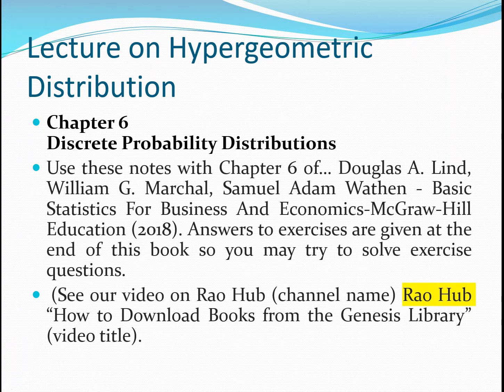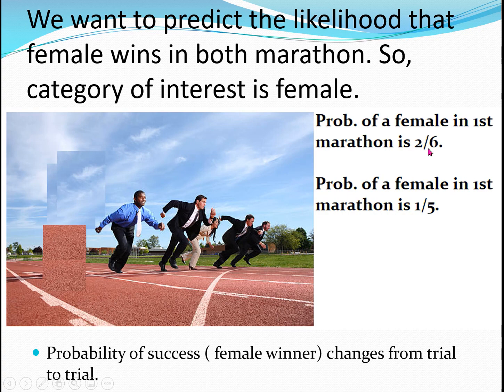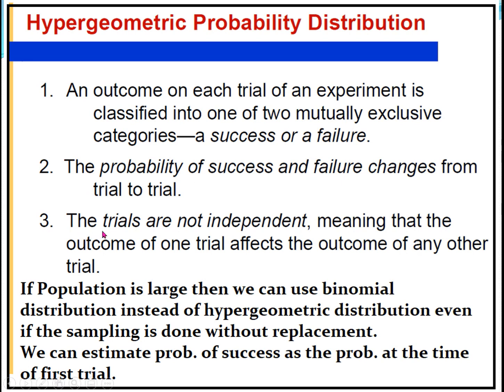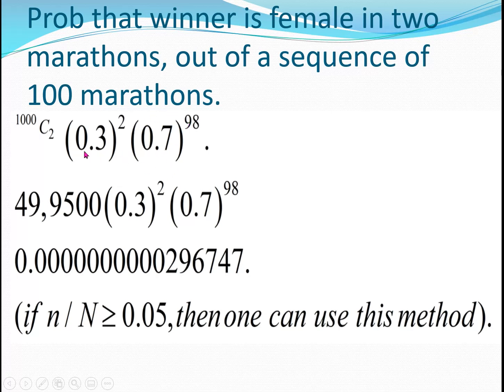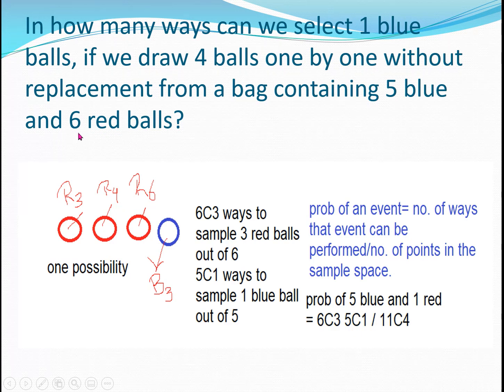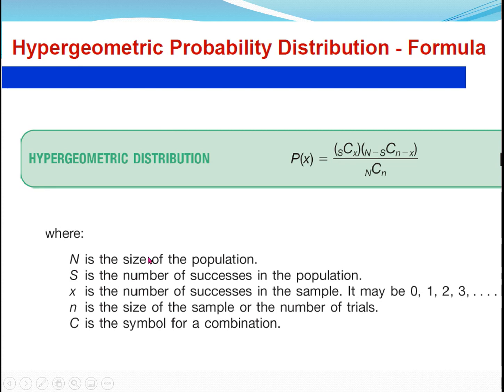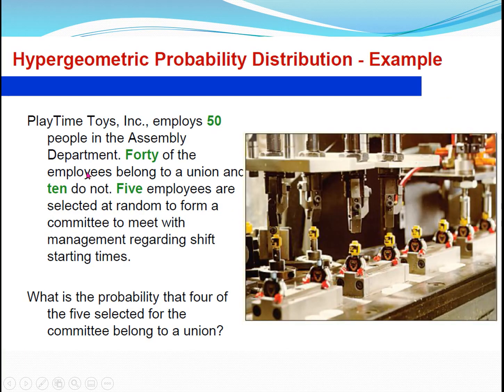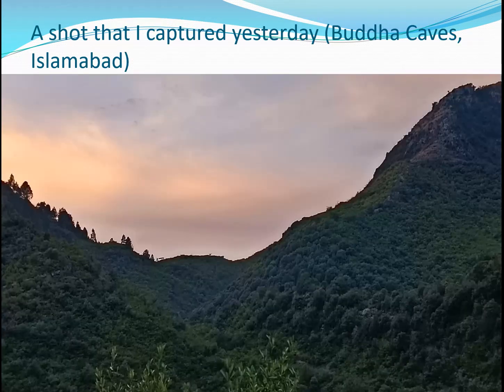Hypergeometric Distribution with solved example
easy understanding of assumptions of the hypergeometric distribution. Solved example